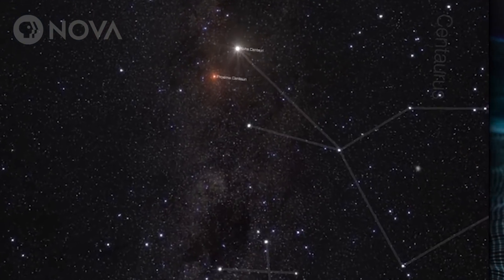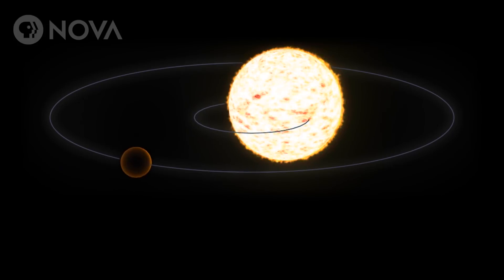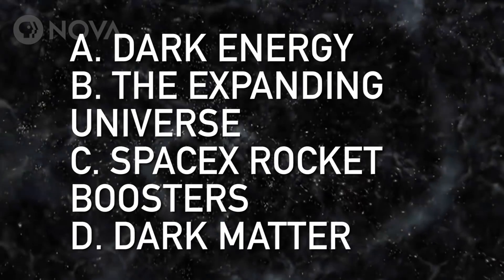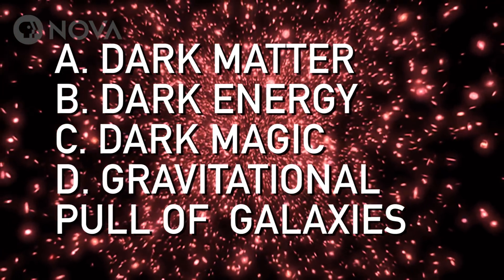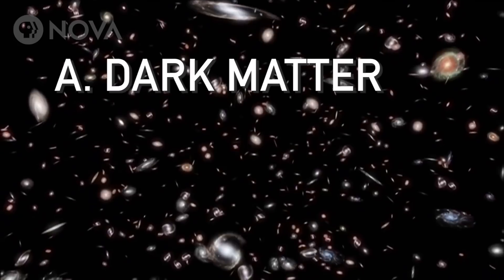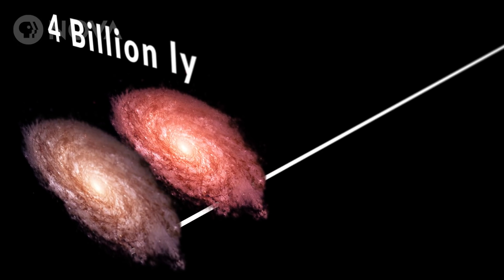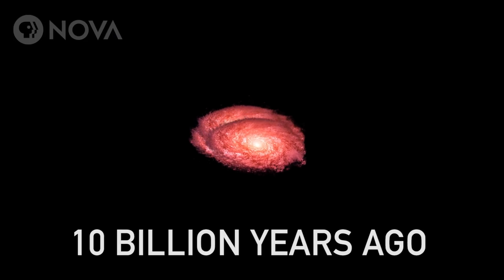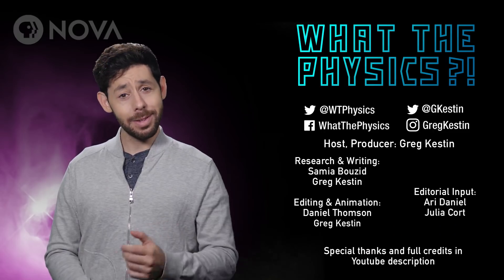5 of the Biggest Puzzles about the Universe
Test yourself! How well can you solve some of the biggest cosmic puzzles? You get one clue: redshift.

Host, Producer: Greg Kestin
Filming: Greg Kestin
Research, Writing: Greg Kestin, Samia Bouzid
Editing, Animating: Daniel Thomson
Editorial Input from: Julia Cort, Ari Daniel
Science consultant: Susana Deustua
Media: Shutterstock, NASA, ESA
Special thanks: Entire NOVA team